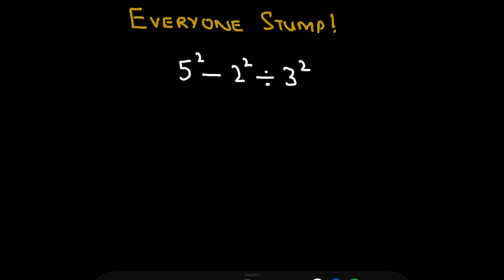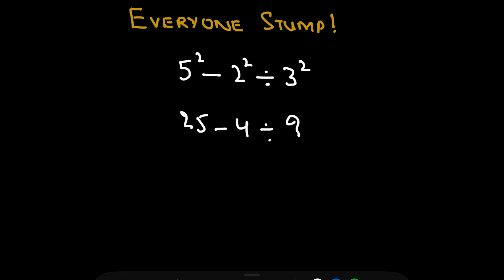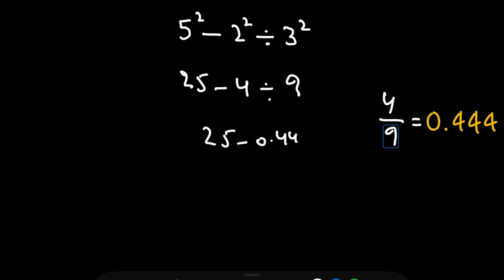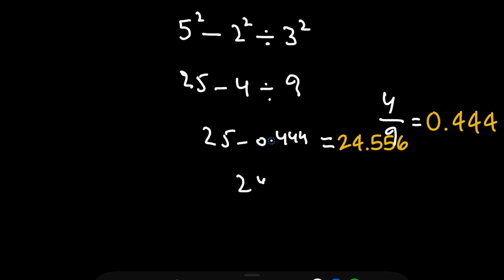BODMAS (PEMDAS) Questions Solved Step by Step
🧠 Master BODMAS (PEMDAS) with easy, step-by-step examples!
Are you making mistakes in the order of operations? In this video, you'll learn how to solve BODMAS/PEMDAS questions correctly using clear explanations and practical examples.
Whether you're a student, preparing for exams, or simply want to improve your math skills, this lesson will help you understand the correct order of operations with confidence.
📚 In This Video:
✅ BODMAS/PEMDAS Rules Explained
✅ Easy-to-Follow Examples
✅ Step-by-Step Solutions
✅ Common Mistakes to Avoid
✅ Improve Your Mental Math Skills
🎯 Challenge yourself! Pause the video and try solving each question before I reveal the answer.
💬 Comment your answers below and let me know which question was the most challenging!